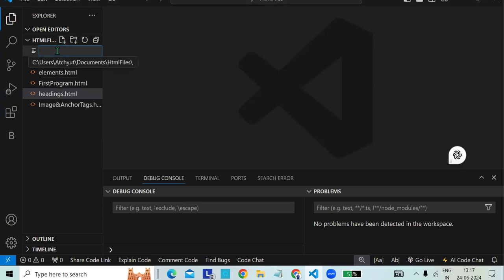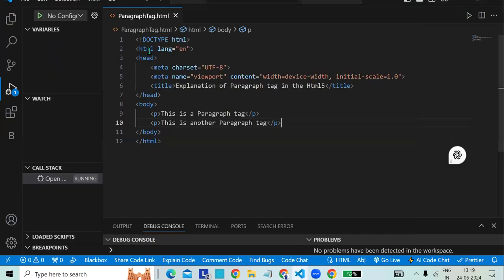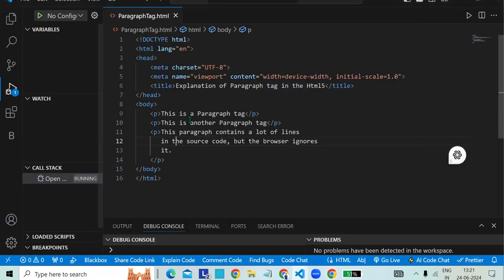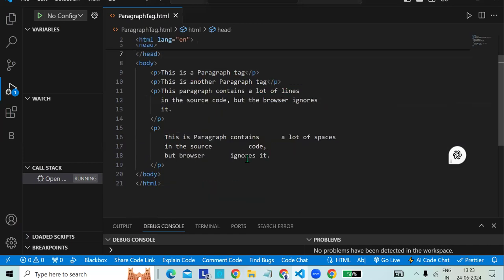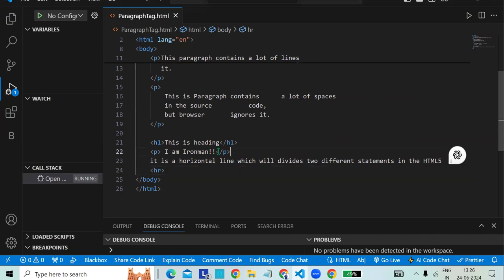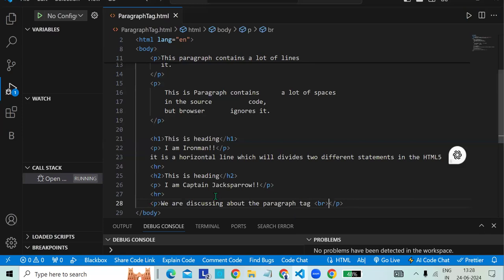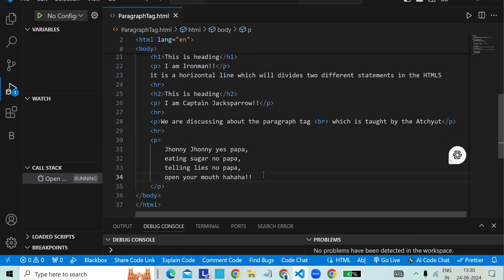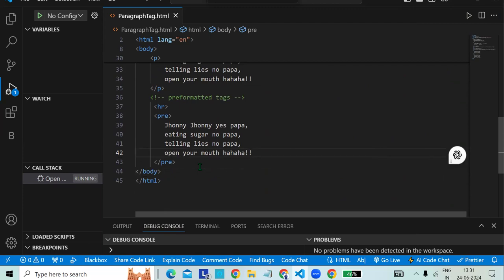Master HTML Paragraphs, Line Breaks & Horizontal Rules | Create Structured Web Content Easily!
🔹 Welcome to Web Dev ! 🔹

In this tutorial, we dive deep into the basics of structuring web content with HTML. Learn how to effectively use paragraphs (p), line breaks (br), and horizontal rules (hr) to format your text for the web. Whether you're creating simple text layouts or handling complex formatting scenarios, these fundamental HTML elements are essential for any web developer.

🚀 What You’ll Learn:

HTML Paragraphs: How to define and use p tags to create text blocks.
Line Breaks: Use br for creating new lines without new paragraphs.
Horizontal Rules: Implement hr to separate content or signify changes in your page.
Handling Extra Spaces & Lines: Understand how browsers treat whitespace in HTML.
Preformatted Text: Use the pre tag to preserve formatting for poetry, code, and more.
📘 Example Scenarios:

Creating clear and readable text sections.
Displaying content consistently across different devices.
Using HTML to enhance user experience with well-structured text.
🔥 Watch now to enhance your web design skills and make your content look professional and polished!